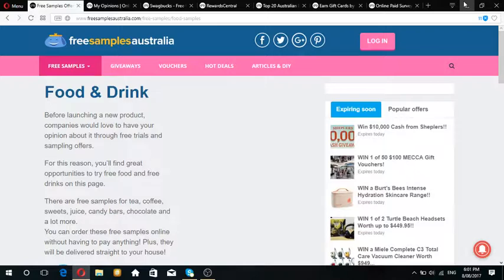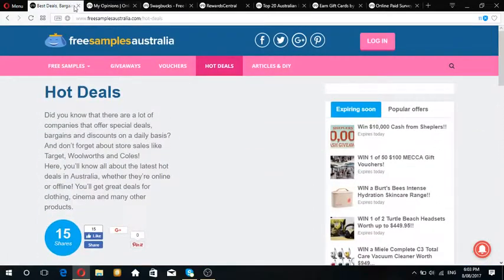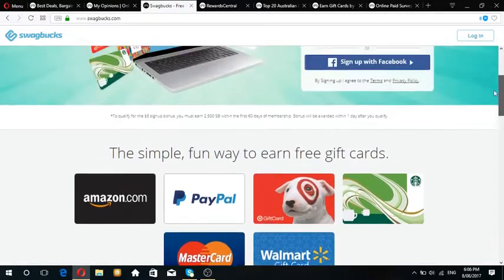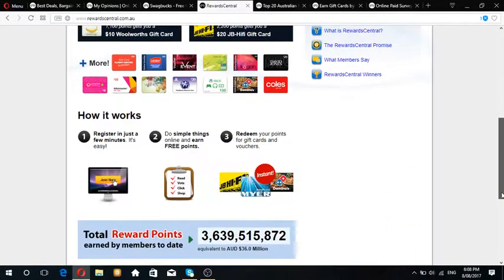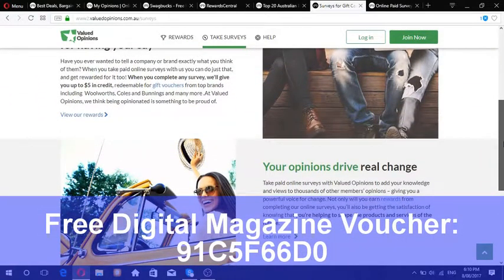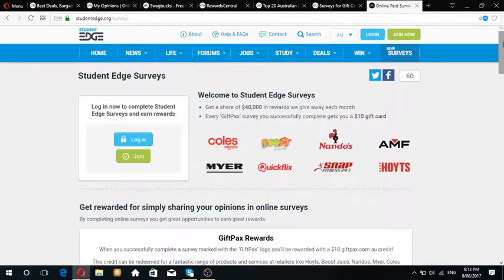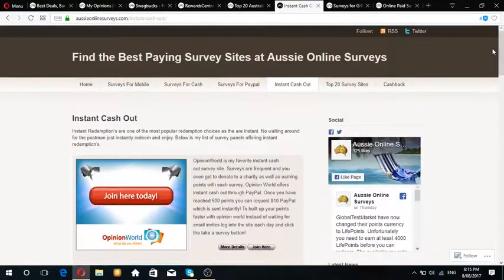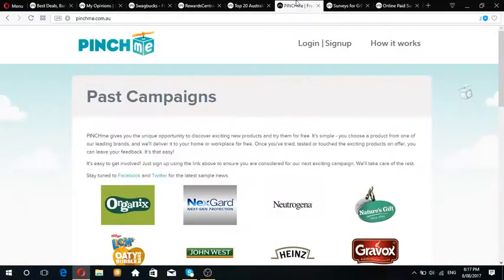How to: get Free Gift Cards, Cash and Samples + Free Giveaway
(Australian Residents!)

We all love a freebie!

I will show you how to earn some pocket money and loyalty rewards for your time and helps you have collect points redeem for gift cards or cold hard cash!

It's a great quick and easy way to earn free money in your own spare time, do surveys earn points up to $10! while redeeming your gift cards, you can receive discounts off Gift cards! (If you wait for the time to come).